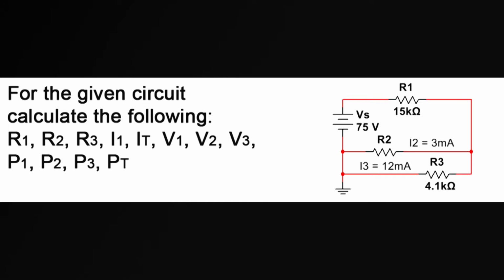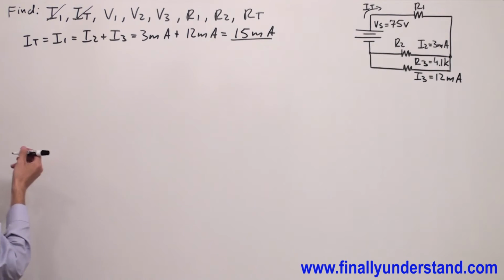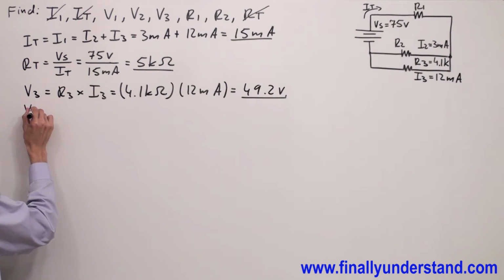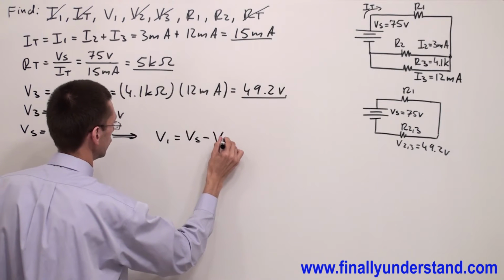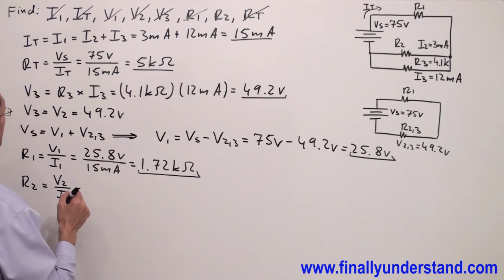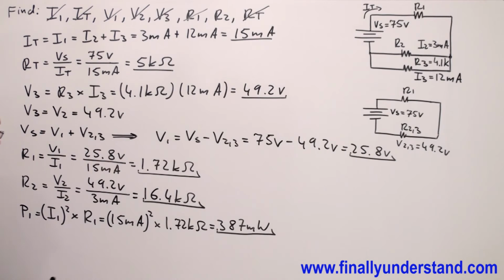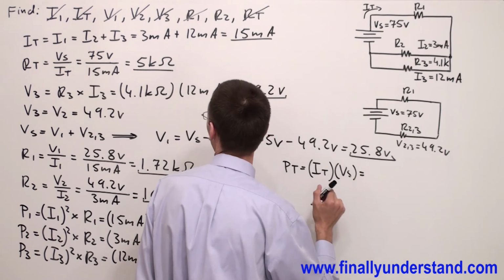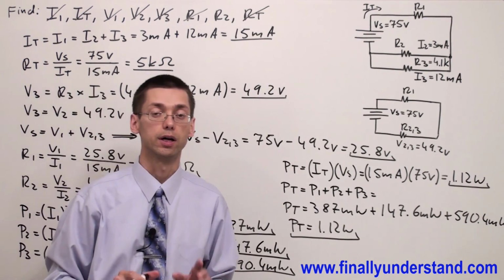Combination Circuit Explained | Calculate Resistance, Current, Voltage & Power 05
Learn how to solve a Combination Circuit step by step! In this video, we calculate resistance, current, voltage, and power for a given circuit using Ohm’s Law and circuit analysis techniques. Whether you’re a student, hobbyist, or preparing for exams, this tutorial will help you understand how to break down series–parallel circuits and find the right values with ease.

👉 Topics covered:
How to calculate total resistance in combination circuits
Determining current flow in each branch
Calculating voltage drops across resistors
Finding power consumption

This is a must-watch for anyone learning basic electricity, physics, or electrical engineering!